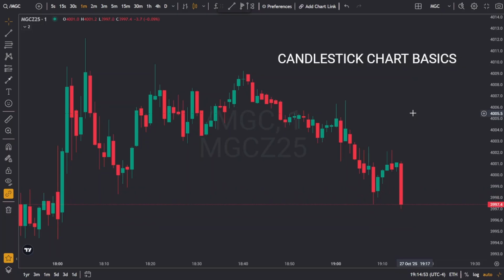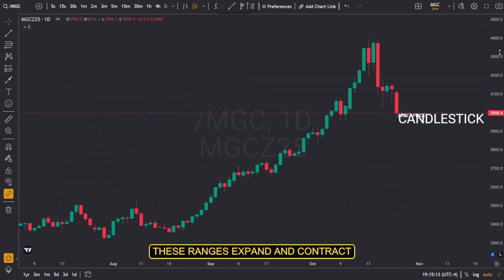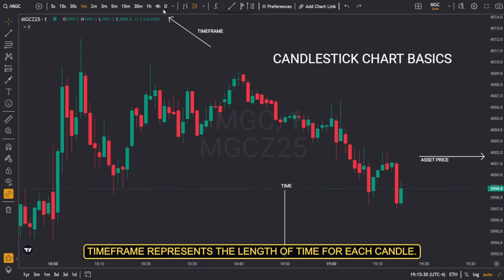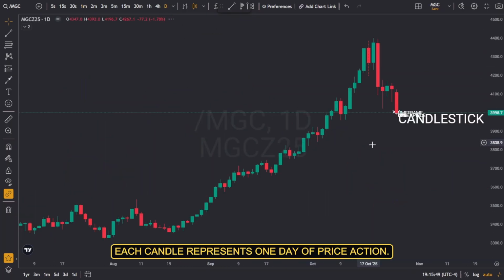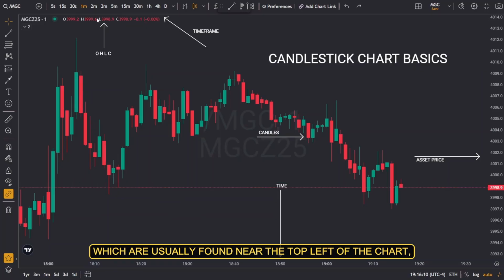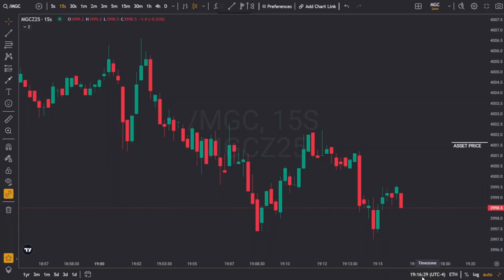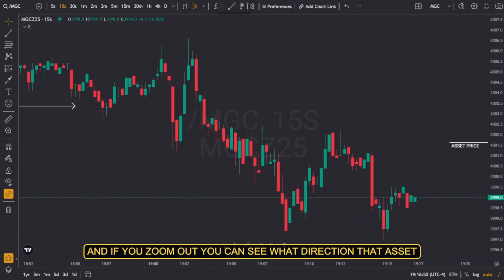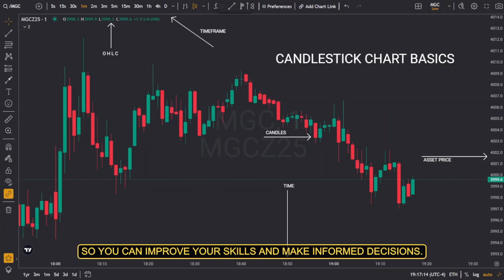Candlestick Charts - For Beginners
In this video we cover the very basics of what a Candlestick Chart consists of - price ranges, time, timeframes and candles - and gives you a good foundation for future lessons.